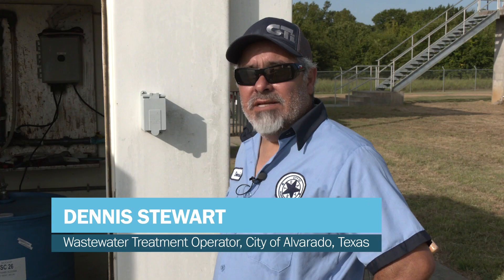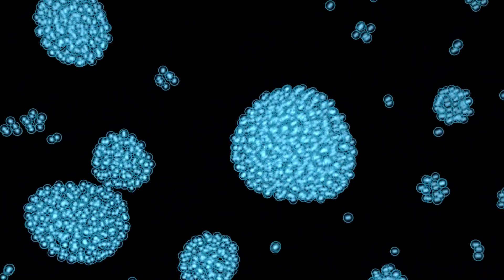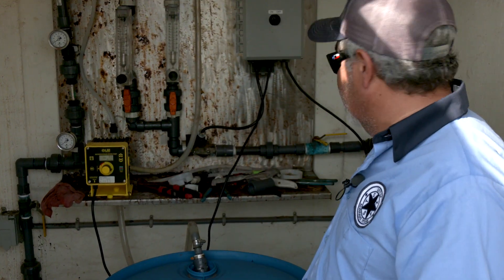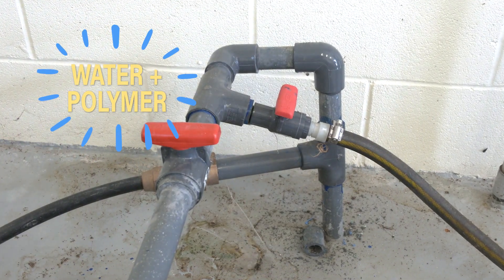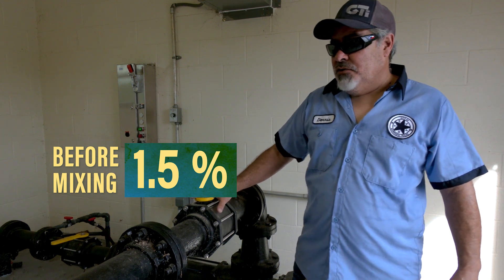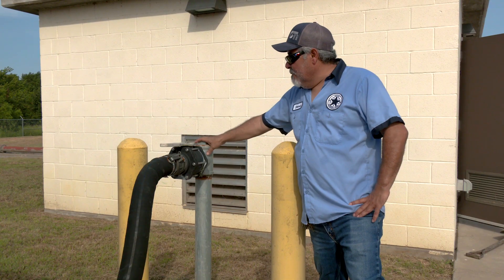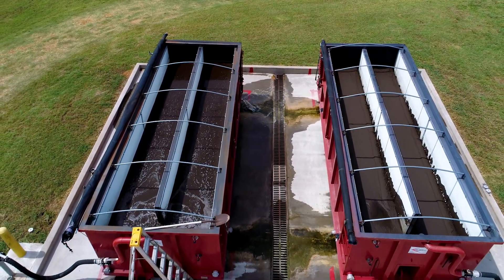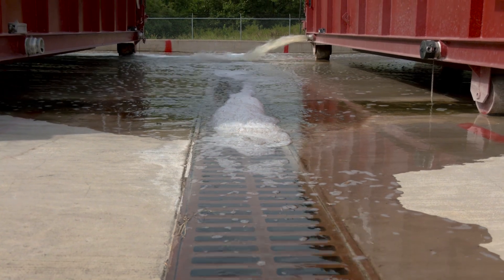1.5 Sludge Dewatering Boxes – WWTP Operator Training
The operations and maintenance of sludge dewatering boxes is described in this WWTP operator training video - one of a series of training videos by Water Engineers for the Americas & Africa (WEFTA).  These WEFTA videos, featuring insights from hands-on wastewater treatment plant operators, cover specific treatment processes.  The intent is to help operators, engineers and others better understand key operational and maintenance considerations for each treatment process step.

Ultimately, WEFTA's goal with these training videos is to help communities achieve improved protection of their local water resources, benefiting the people and broader community of life who depend on them.  A special thanks to Mark Olson, creativity media manager for Tarrant Regional Water District, Dennis Stewart of the City of Alvarado, and staff of the Trinity River Authority for making these videos a reality.